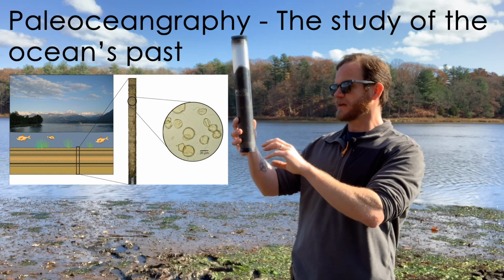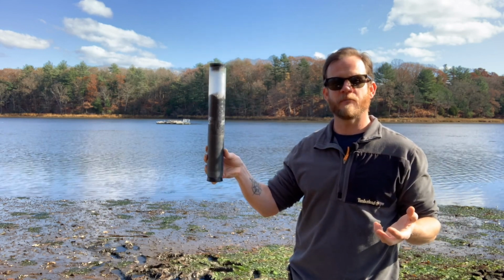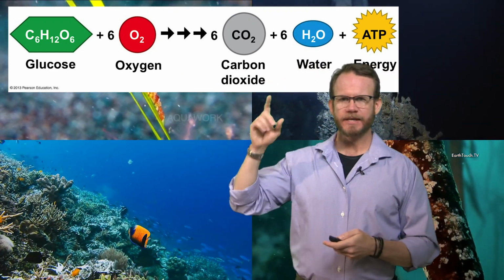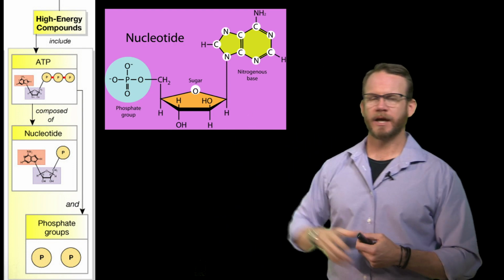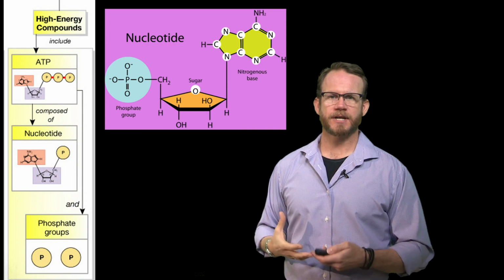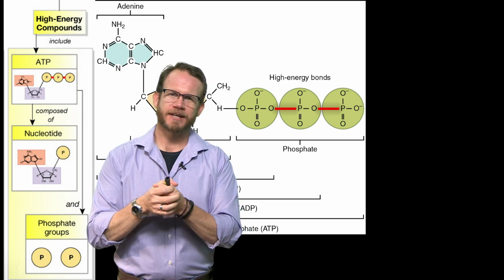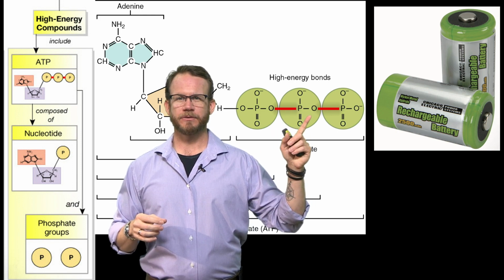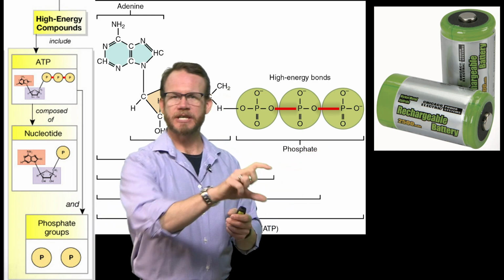The Deep Ocean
In these last few videos, we are going to explore both the deep and the past. We begin by discussing the deep ocean and many of its mysteries. Topics include: Sediments, The Sediment Record, Paleoceanography, Deep Seafloor Communities, Chemosynthesis, Marine Snow, High-energy chemical bonds, ATP.